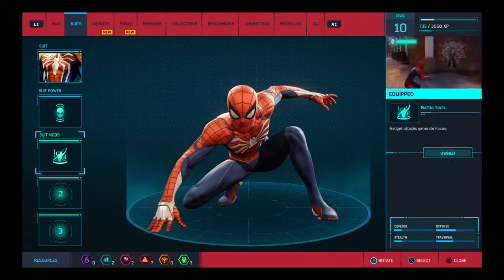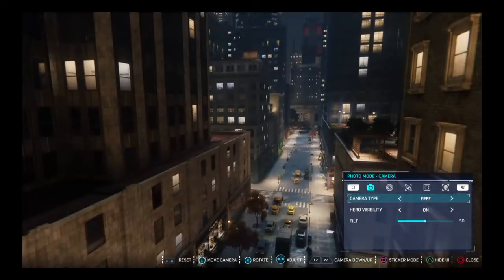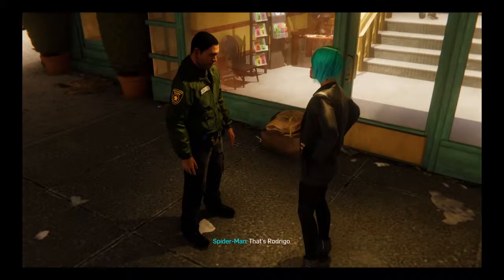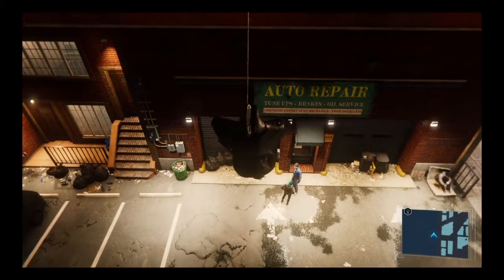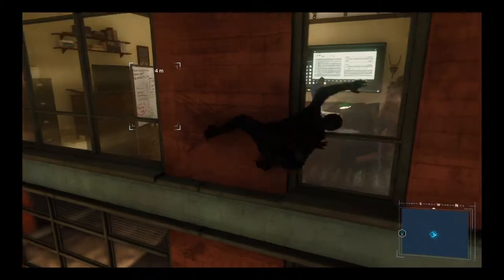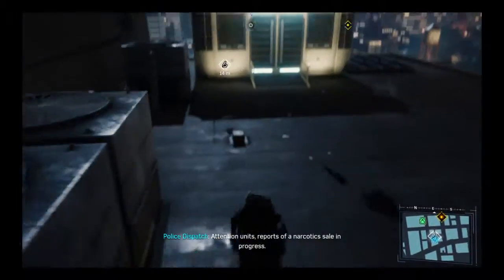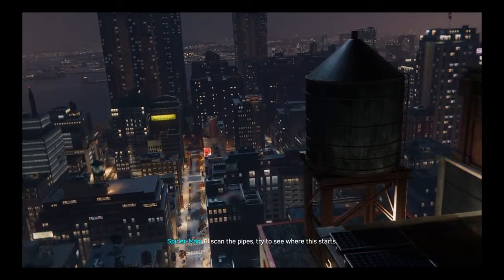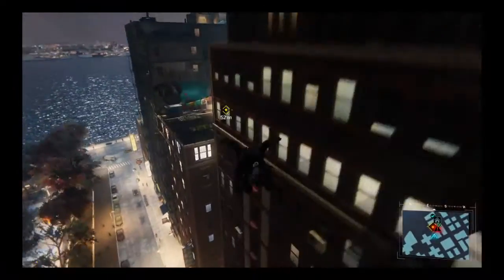Marvel's Spider Man: Part 15 - Cool Suit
Ok, this is epic.